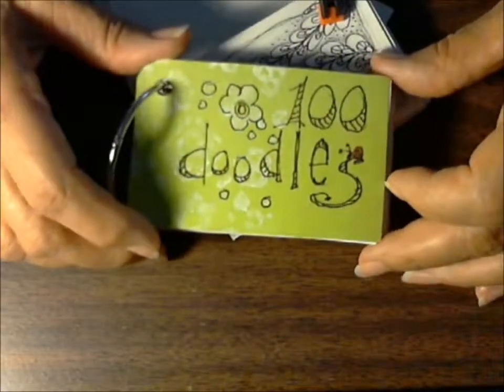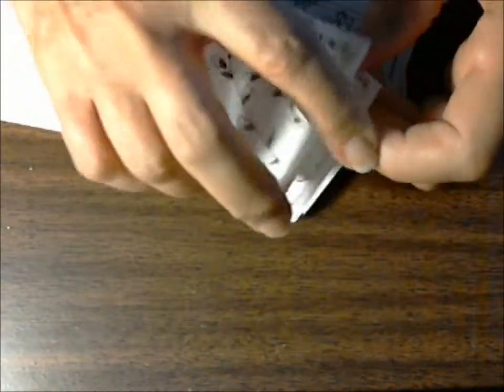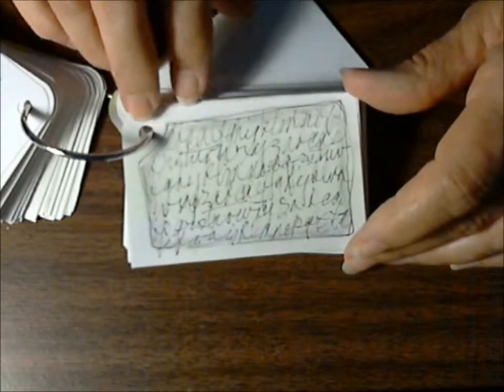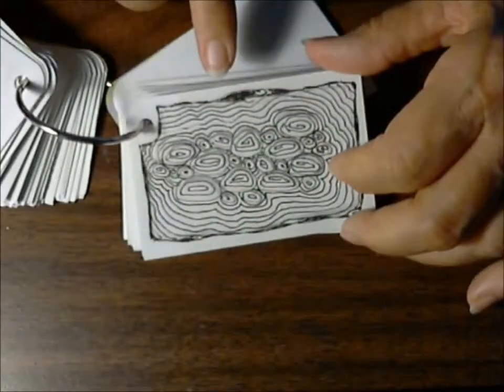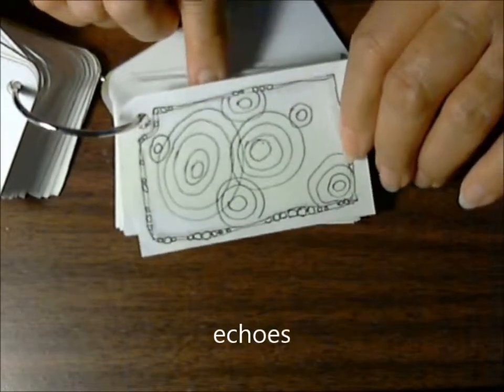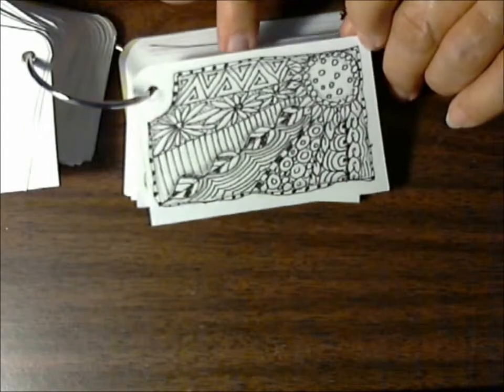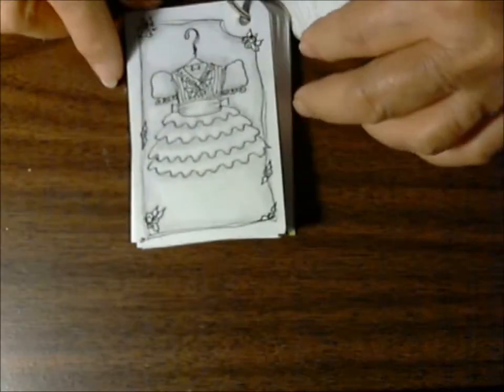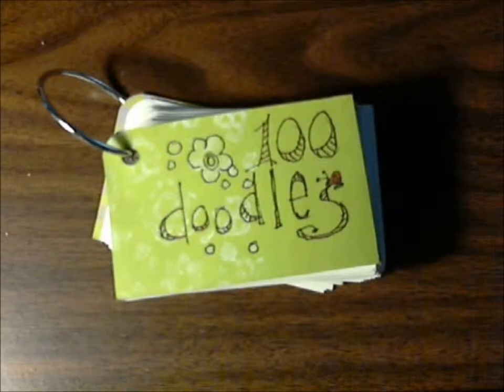100 doodles - final 50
generic doodles numbers 51 - 100 in the doodle card book from the Joanne Sharpe  Doodle Arts and Letters workshop